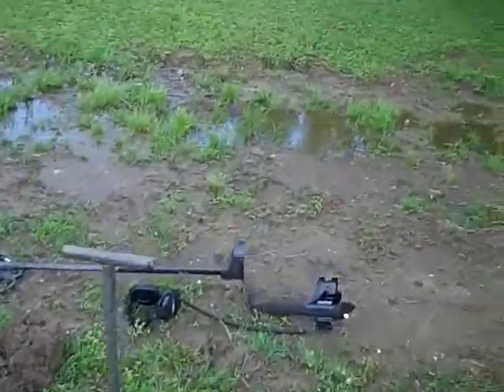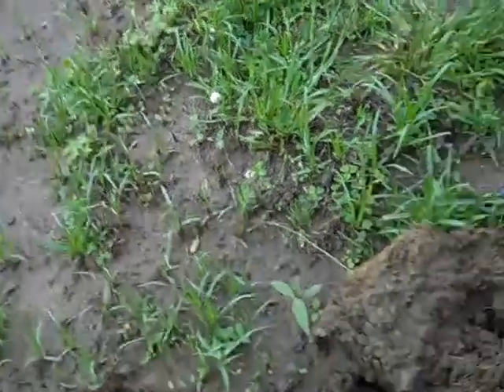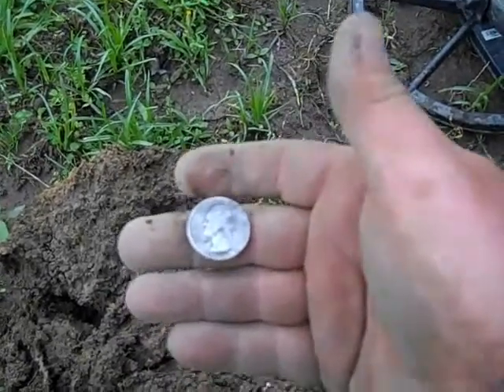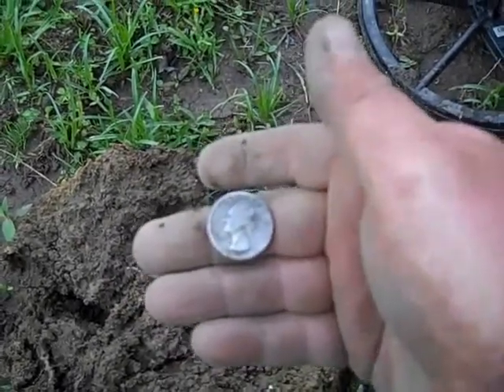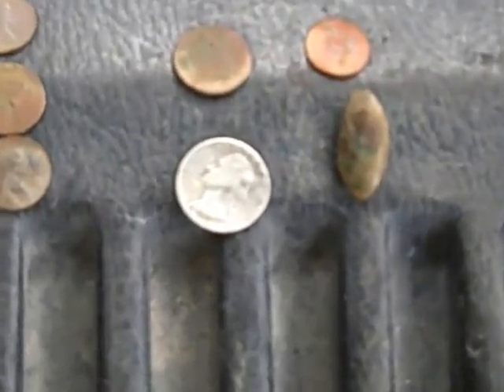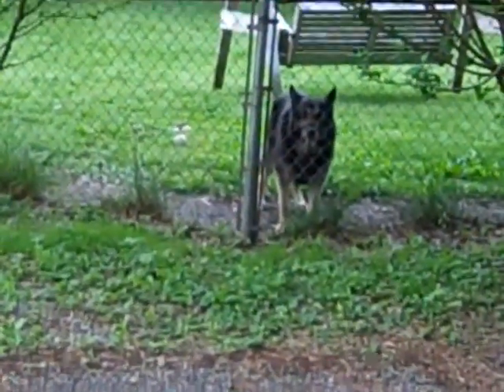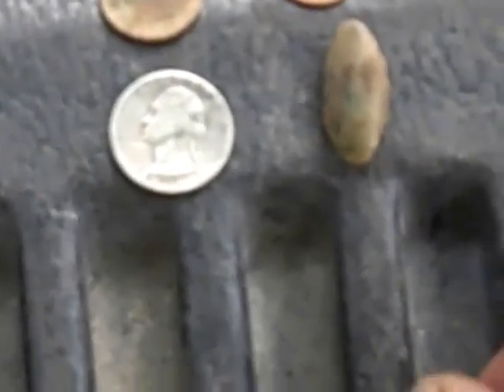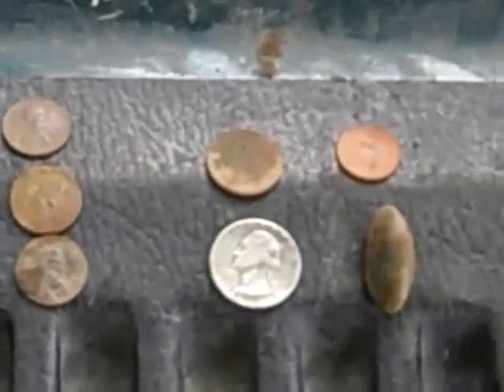SHORT HUNT AFTER WORK ON GOOD FRIDAY